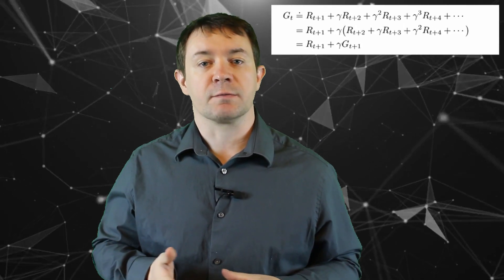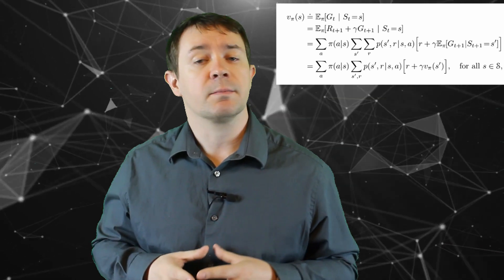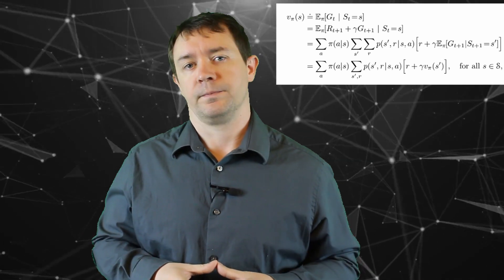The Explore Exploit Dilemma | Free Reinforcement Learning Course Module 3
In module 3 we're going to tackle a fundamental problem in reinforcement learning: the explore-exploit dilemma.

Intelligent agent's must balance their desire for short term reward with the prospect of achieving larger rewards in the long run. We explore a few different strategies for resolving this dilemma: optimistic initial values, epsilon-greedy, and off policy learning.